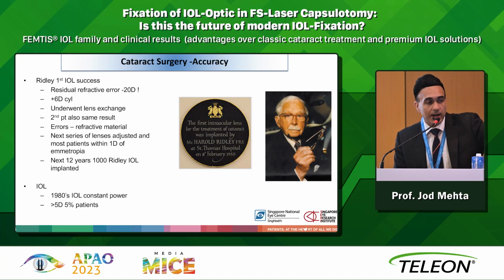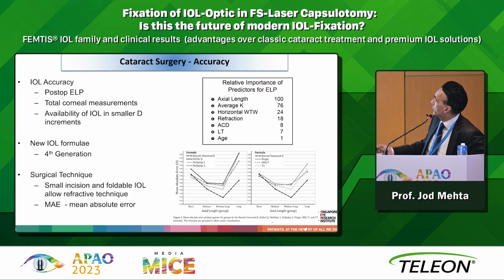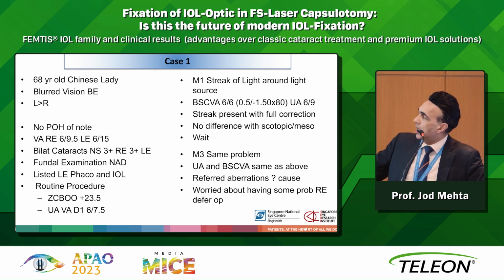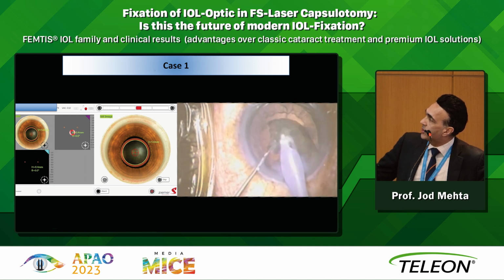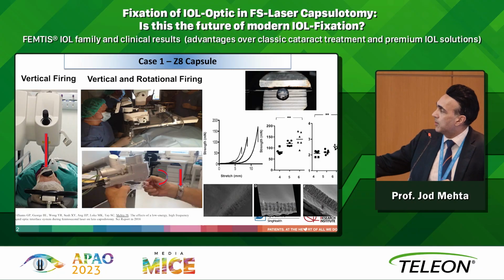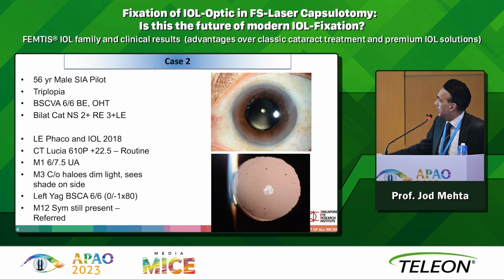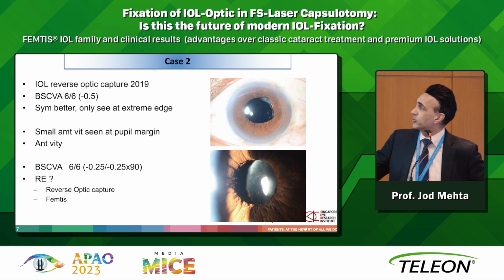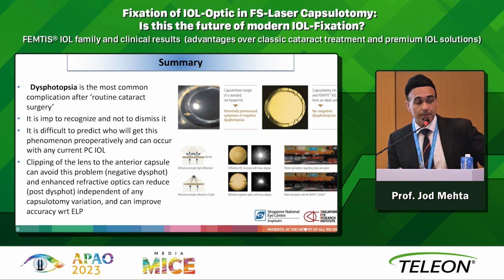Fixation of IOL-Optic in FS-Laser Capsulotomy, Prof. Jod Mehta (MD)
During the Teleon Lunch Symposium @APAO2023 Prof. Jod Mehta, MD, talks about advantages and benefits of FEMTIS intraocular lenses: Fixation of IOL-Optic in FS-Laser Capsulotomy: Is this the future of modern IOL-Fixation ?